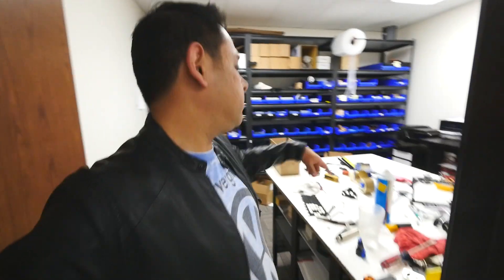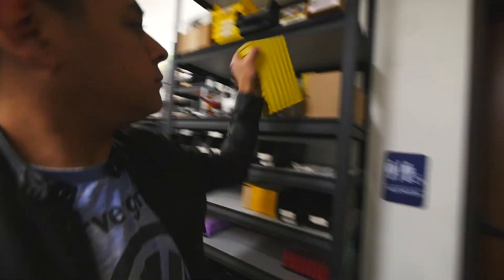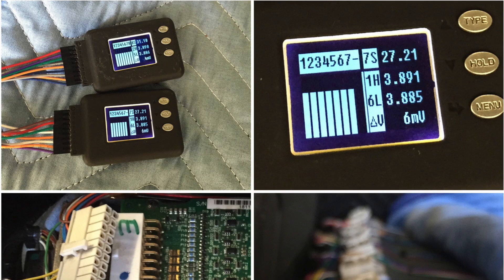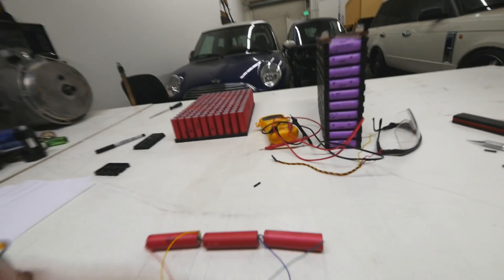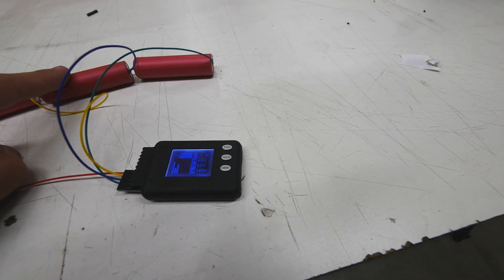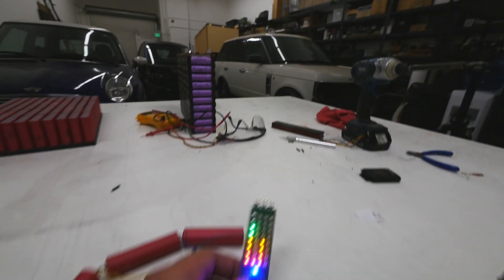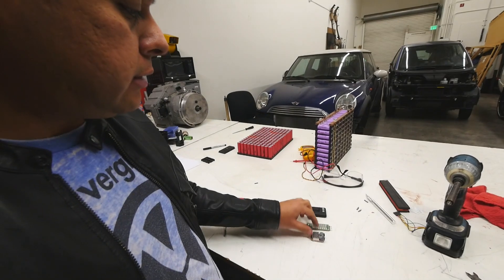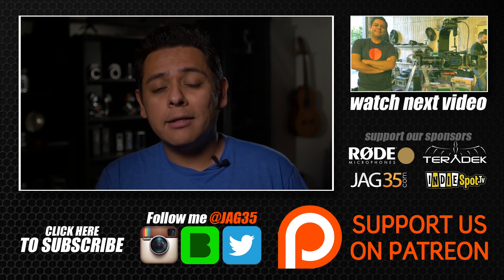Battery Management System Or BMS?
Its time I get busy making more videos, this is my self inflicted dailyish video maker bootcamp,  This is day #88